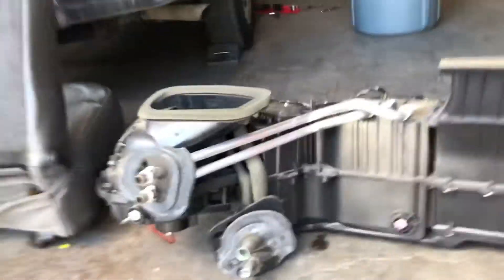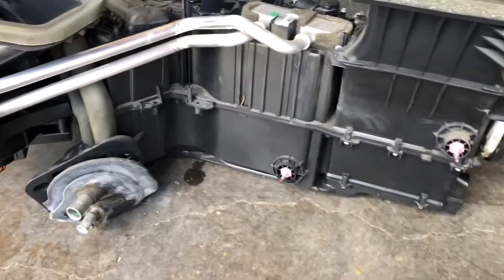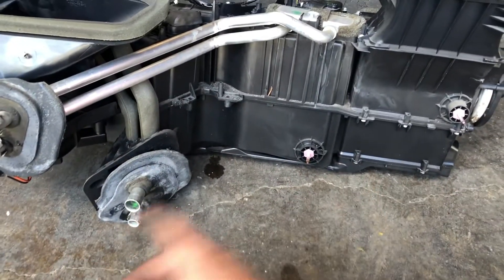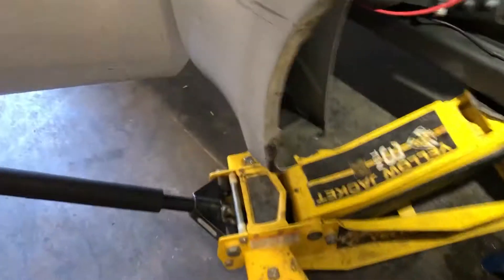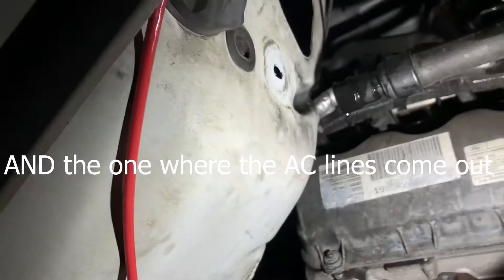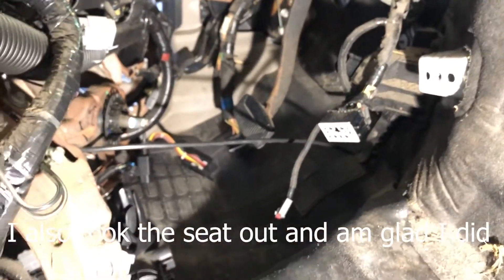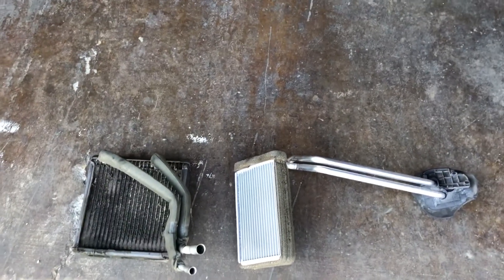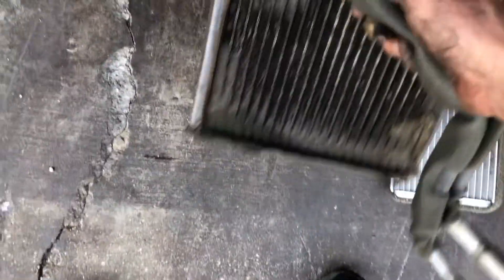2008 2009 2010 F250 Superduty Air Conditioning Repair. HOW TO REMOVE AIR CONDITIONING Evaporator Box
This is a short video on how to remove the actual air conditioning box from the cab of a 2008, 2009, 2010 Ford Superduty so you can change your evaporator. There are other really good videos from other people on how to remove the dashboard, how to recharge your AC system and how to use dye and a black light to find the leak. This is only for the AIR CONDITION BOX BOLT LOCATION.

New Evaporator - $127
New Accumulator - $75
New Orfice Tube - $3
3 Cans of R134a - $20
PAG Oil - $10

COLD AIR - PRICELESS!!!